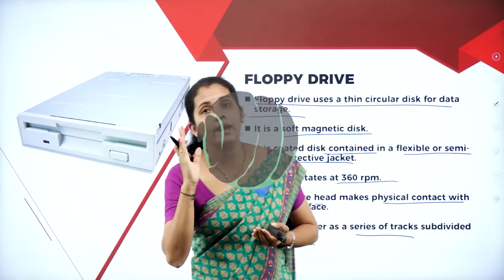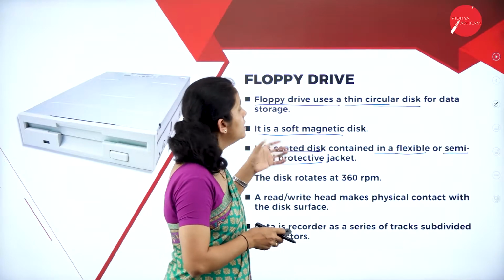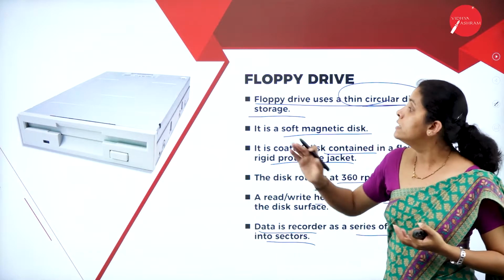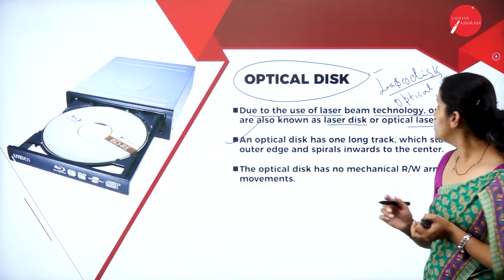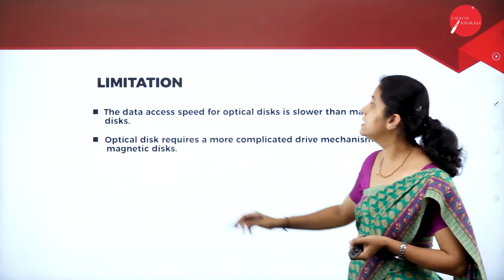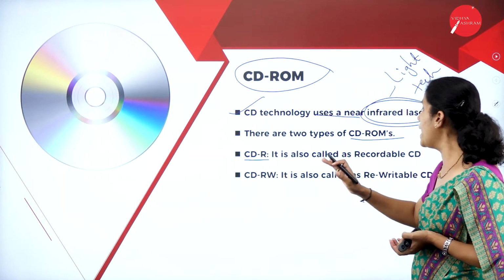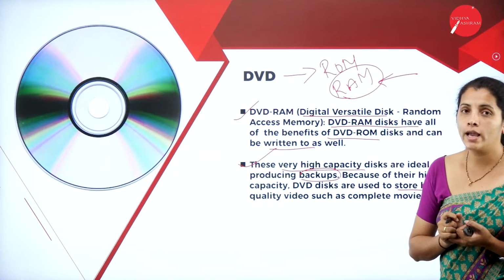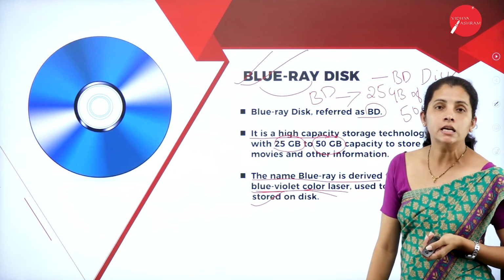DAY 13 | COMPUTER SCIENCE | I PUC | INPUT OUTPUT MEMORY DEVICE | L9